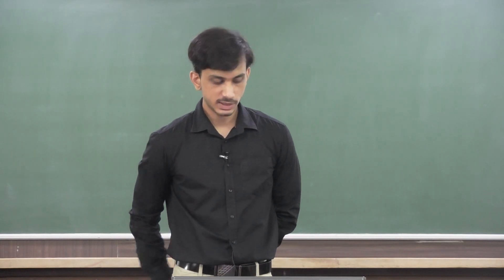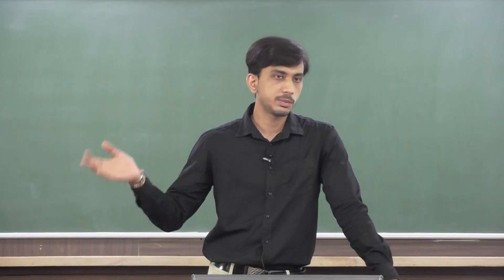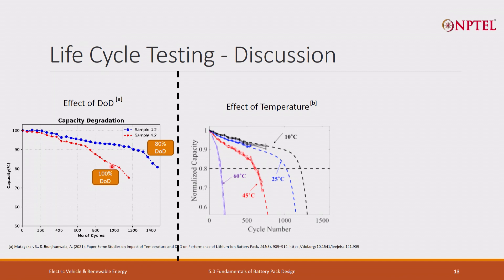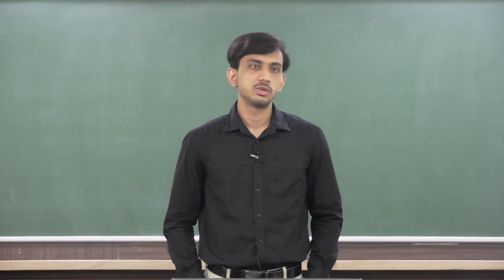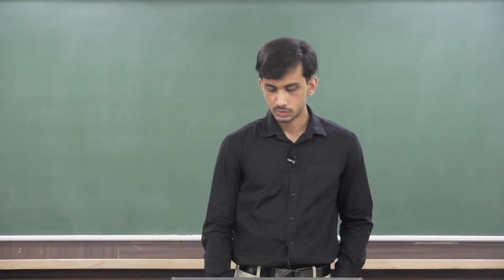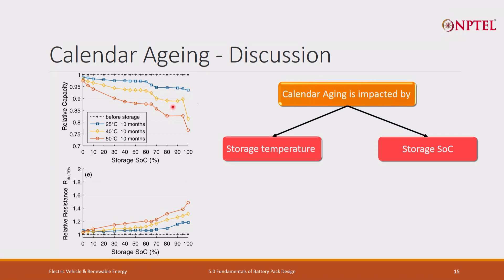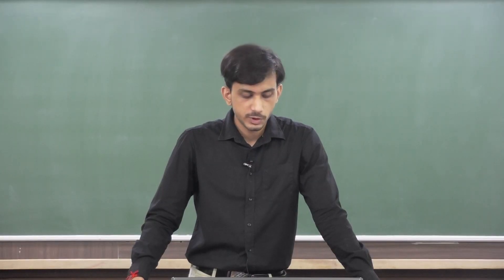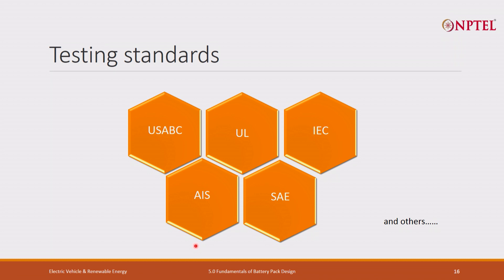Cell Testing & Characterization - Part 2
Life Cycle Testing, Calendar Aging, Testing Standards